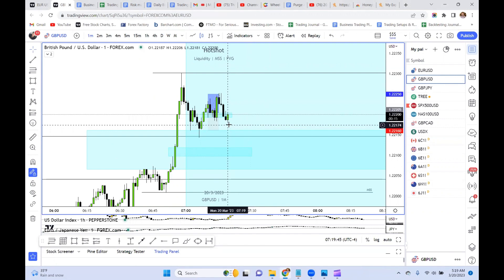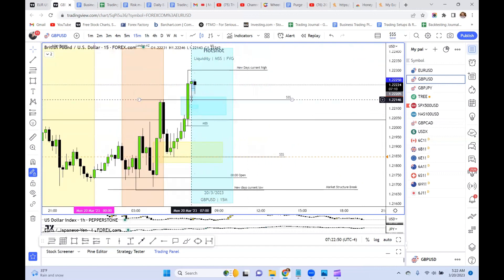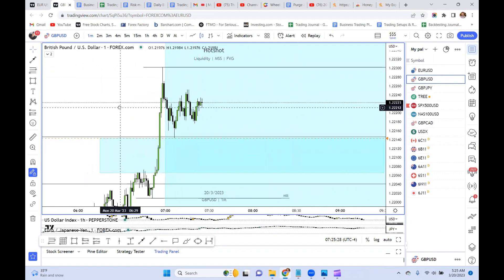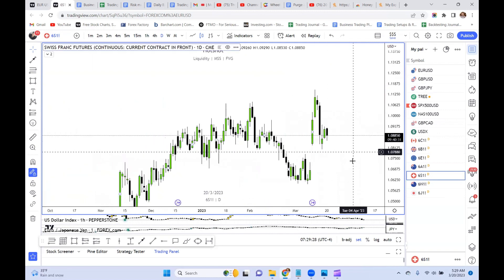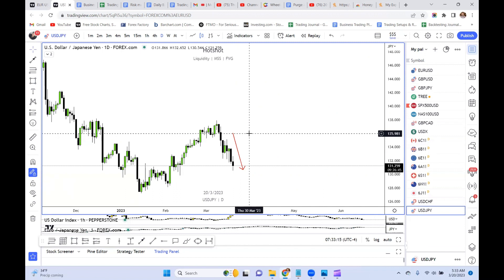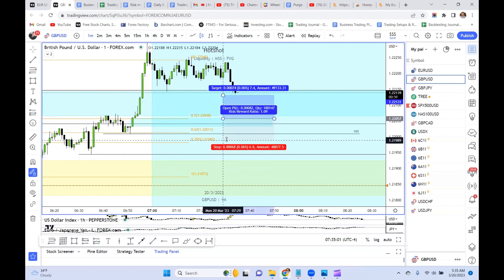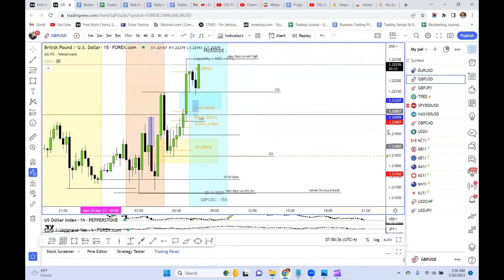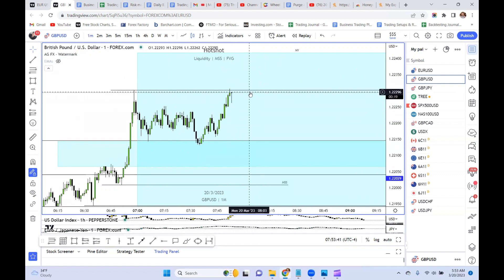ICT Daily BIAS V2 (This makes it way easier)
Risk Disclosure. The valuation of futures, stocks and options may fluctuate, and, as a result, clients may lose more than their original investment. The impact of seasonal and geopolitical events is already factored into market prices.